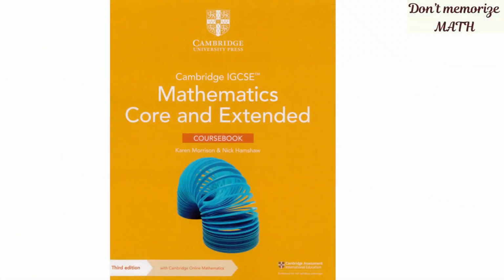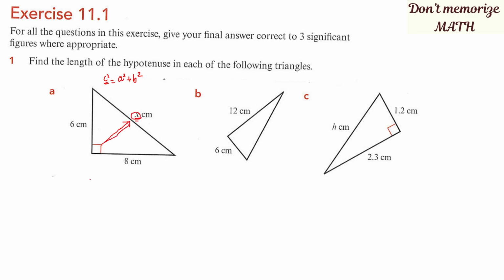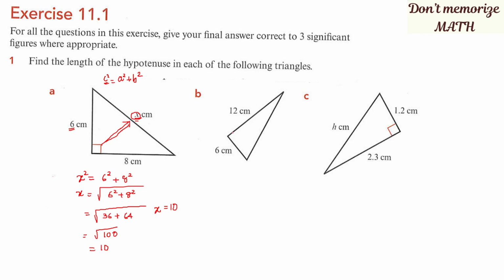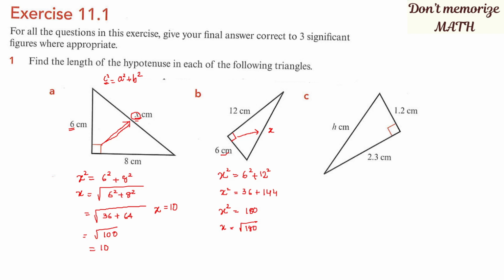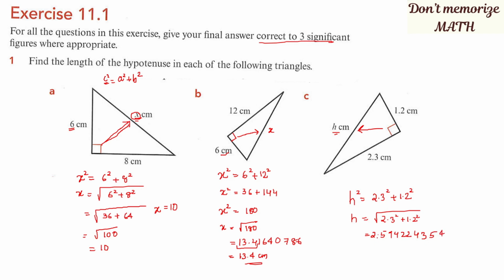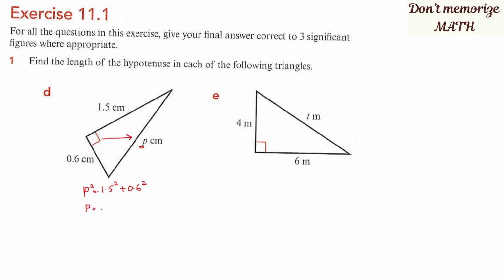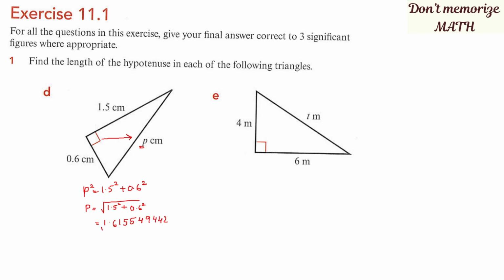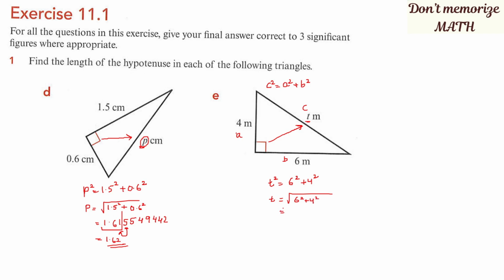Use Pythagoras' Theorem to decide which of the five given triangles (a to e)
🔺 In this tutorial, we solve Exercise 11.1 from the IGCSE Maths book (Chapter: Pythagoras' Theorem and Similar Shapes) with clear explanations and full step-by-step solutions. This is perfect for IGCSE students who want to master how to apply Pythagoras’ theorem to find missing sides in right-angled triangles!

📘 Here’s what we cover in this video, image by image:

📍Image 1 – Question 4:
💡 Task: Use Pythagoras' Theorem to decide which of the five given triangles (a to e) are right-angled.

Each triangle has 3 side lengths.

You must apply the formula
𝑎 square + 𝑏 square = 𝑐 square
 to check if the triangle fits the right-angle condition.

Real-life application of the theorem.

📍Image 2 – Exercise 11.1 (Main Task Questions):
🔢 Question 1:
🎯 Find the hypotenuse in each right-angled triangle:

a–e show triangles with two given sides (usually base and height).
Diagrams include both horizontal and vertical triangles with mixed units (cm, m).

📐 Topics You Will Learn in This Video:

Identifying the hypotenuse and right angle.

Applying and rearranging the Pythagorean theorem.

Using square roots accurately and rounding to 3 significant figures.

Checking if a triangle is right-angled using side lengths.

📺 Perfect For:

IGCSE Year 9 & 10 Maths students

Revision for exams

Anyone struggling with triangle problems or formula application

✍️ Drop your next topic request in the comments!